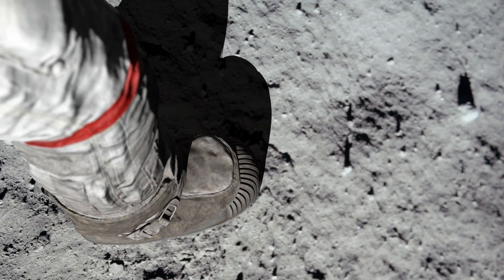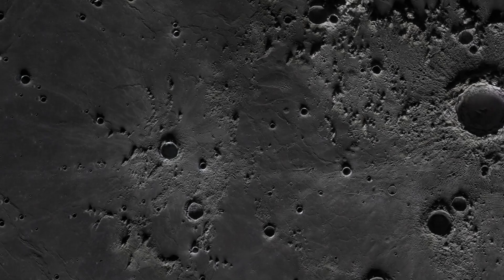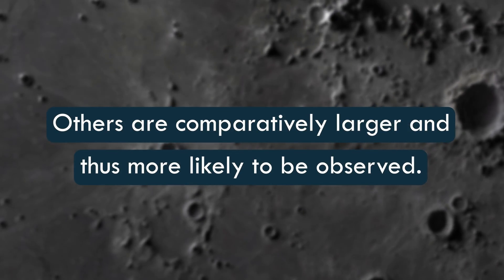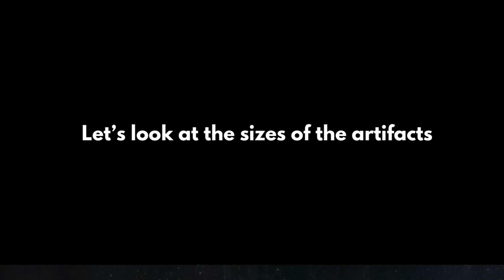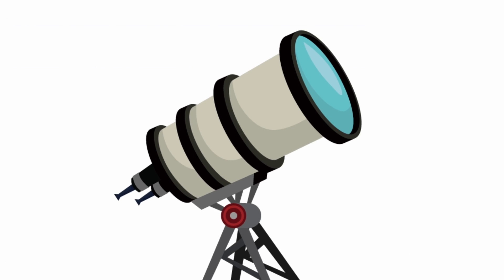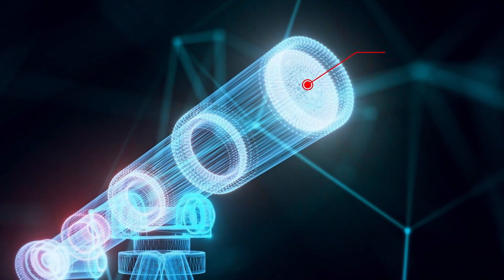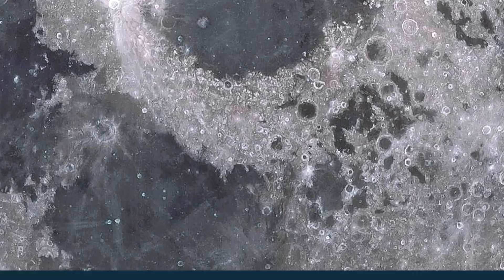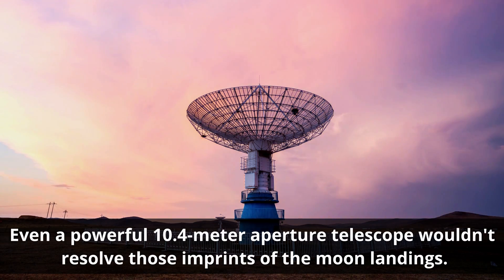Can You See the Moon Landing Site with A Telescope?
Yes, it is theoretically possible to use telescopes to see if the moon landings were real, but practically no. It would take an incredibly powerful telescope to see signs of moon landings on the lunar surface, and even the best telescopes we have today are not remotely powerful enough to capture clear images of those signs.

The resolving power of a telescope depends largely on the size of the lens/mirror being used. The Hubble telescope, for instance, has a diameter of 2.4 meters and can see objects that are at least 96 meters in size. The American flag left behind on the moon measures only 4 feet in length, and even the biggest optical reflecting telescope on Earth wouldn't be able to resolve it.